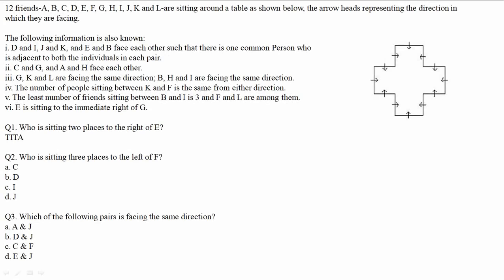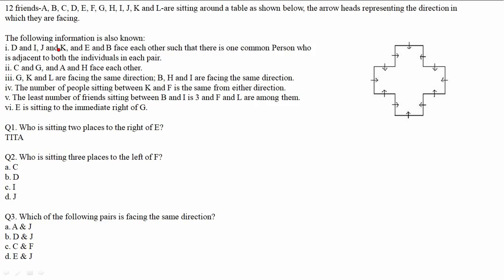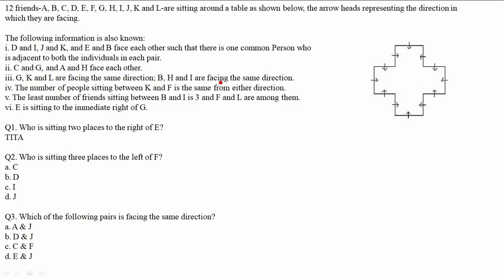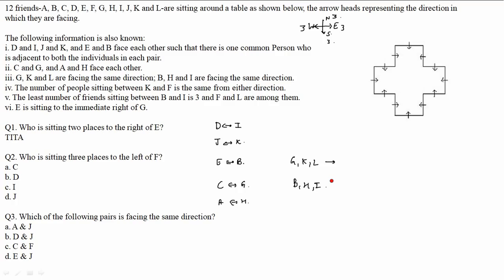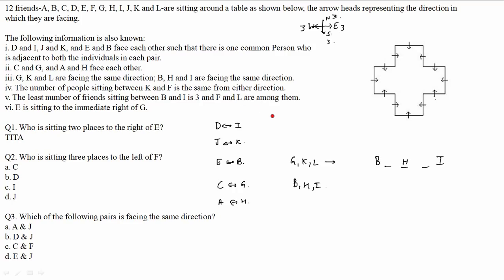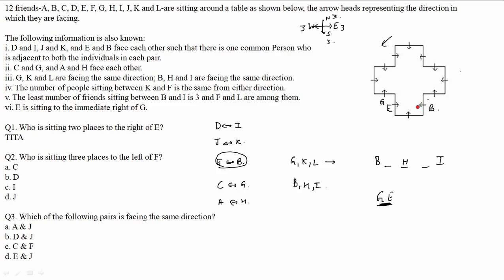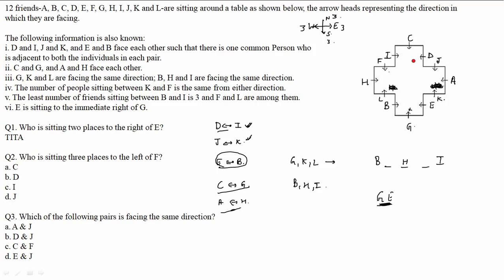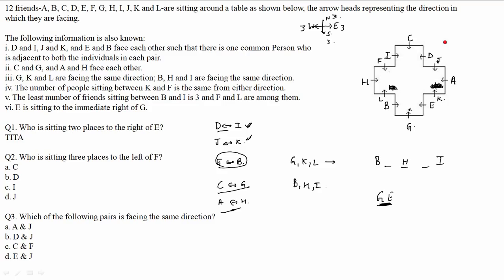LRDI puzzle of the day #54 | CAT PREPARATION BY ELITES GRID(SEATING ARRANGEMENT - Methodology)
A brief video detailing the method of seating arrangements and the rotation concepts involved.